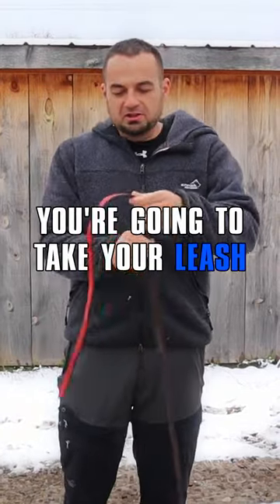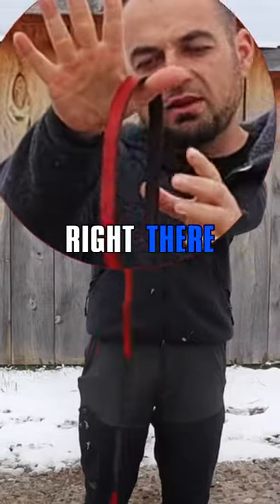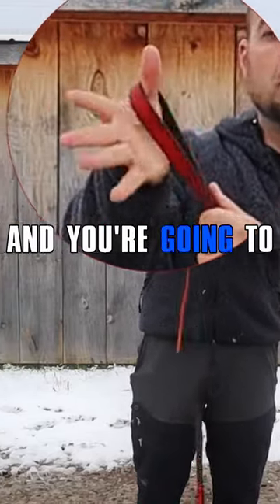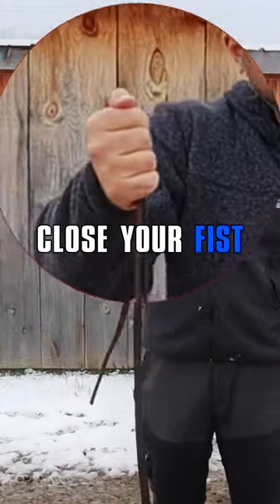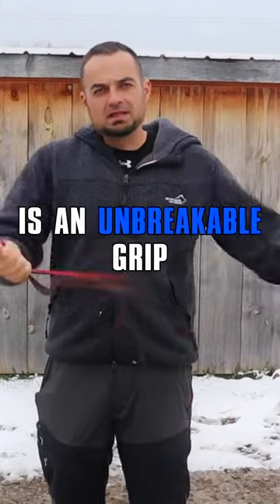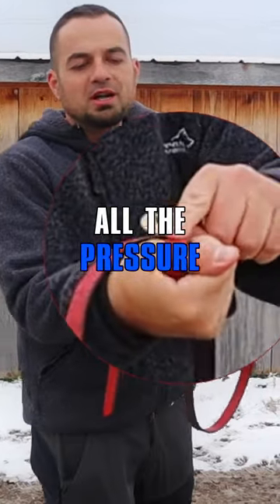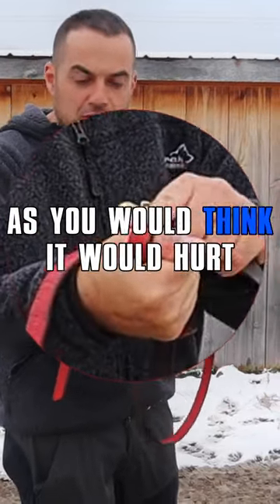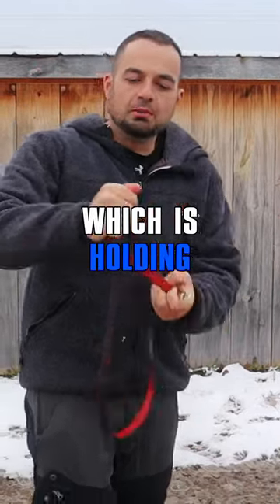HOLD YOUR LEASH THE RIGHT WAY!!! | Shield K9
Welcome!